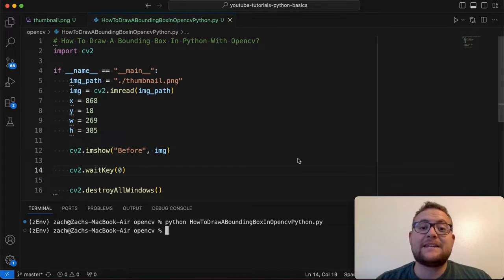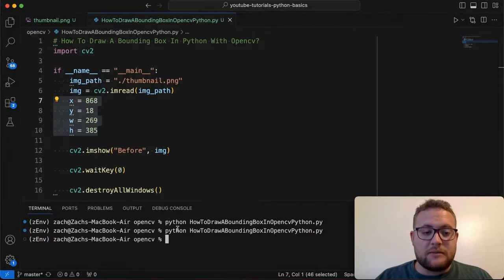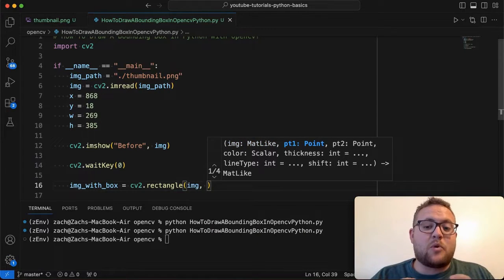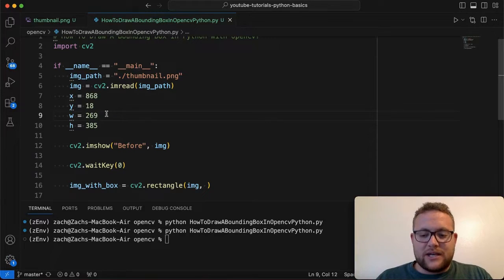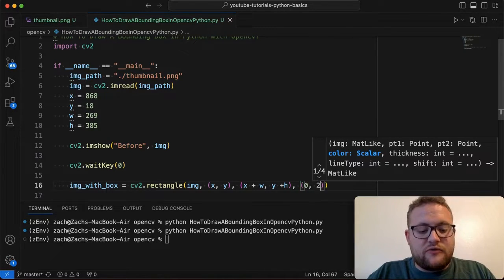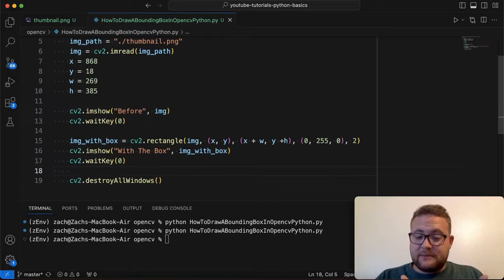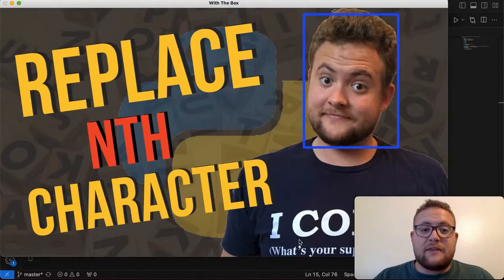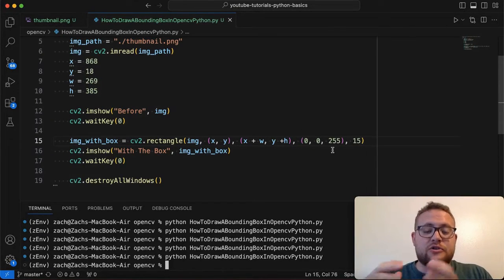How To Draw A Bounding Box In Python With OpenCV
In this python tutorial, I show you how to draw a bounding box in python with OpenCV. I show you the simple function that can be used to draw a bounding box on your images. Let's get coding!

Video Timeline
0:00:00 - Video Intro
0:01:00 - Drawing Bounding Boxes